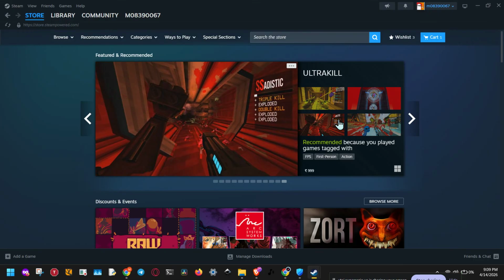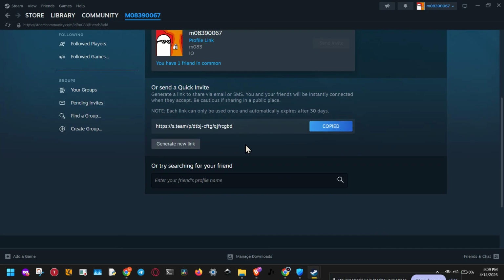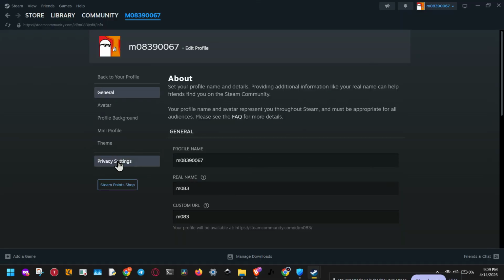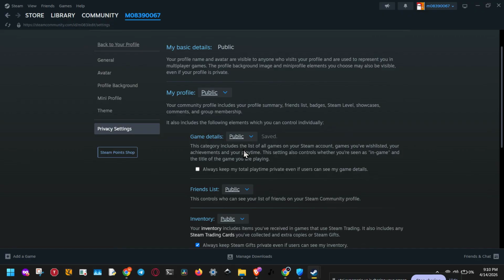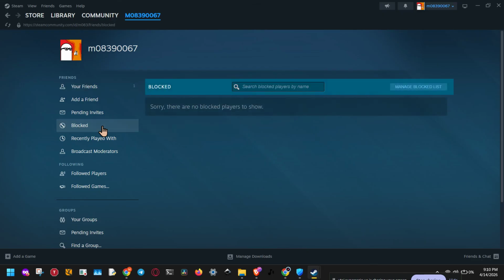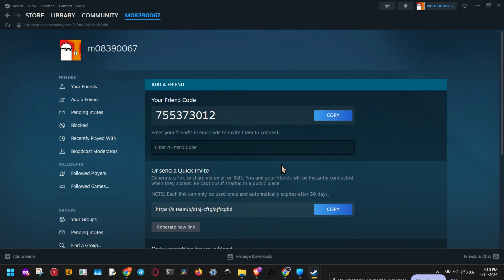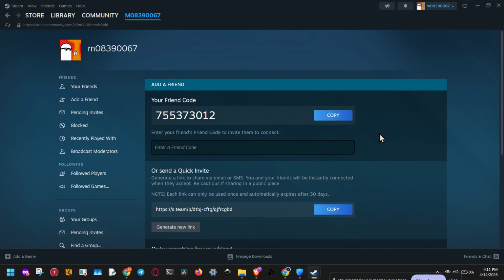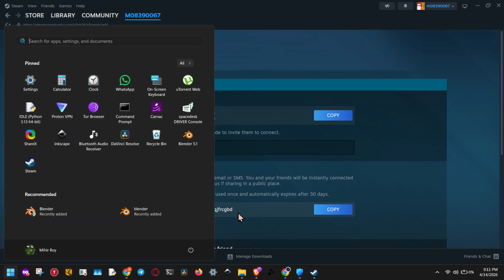How To Fix Steam: Can’t Add Or Find Friends (Easy Guide)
Learn how to fix Steam when you can’t add or find friends using simple troubleshooting steps. This guide covers friend codes, privacy settings, blocked users, and clearing Steam browser cache.

🕚Timestamps:
0:00 Intro
0:26 Use The Direct Friend Code
1:17 Update Profile Privacy Settings
2:03 Check The Blocked List
2:31 Refresh The Steam Web Cache
3:08 Final Tips And Outro

✍️What You'll Learn In This Video:
• How To Use Steam Friend Codes To Add Friends Faster
• How To Change Steam Profile Privacy Settings
• How To Check And Unblock Steam Users
• How To Clear Steam Browser Cache To Fix Button Issues
• How To Troubleshoot Steam Friend Search Problems

💡Pro Tips For Fixing Steam Friend Issues:
• Use Friend Codes Instead Of Searching Usernames
• Keep Your Profile Set To Public If You Want To Be Discoverable
• Check The Blocked List Before Retrying A Friend Request
• Restart Steam After Clearing The Browser Cache
• Make Sure Steam Is Fully Updated Before Testing Again